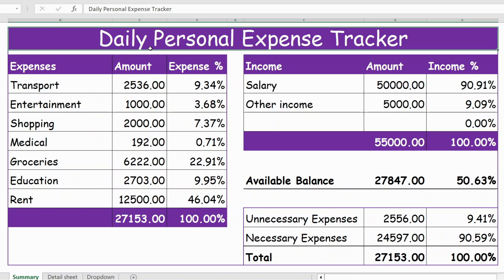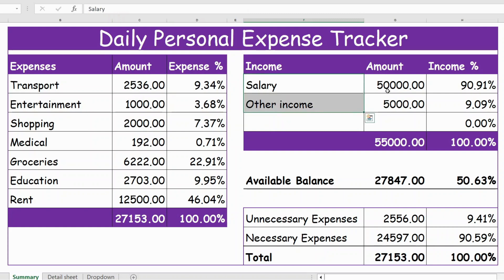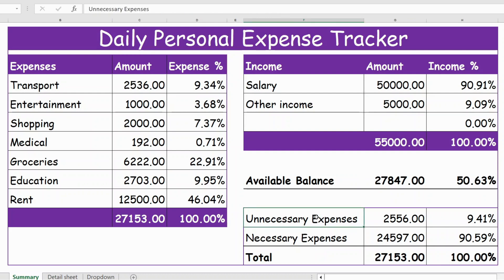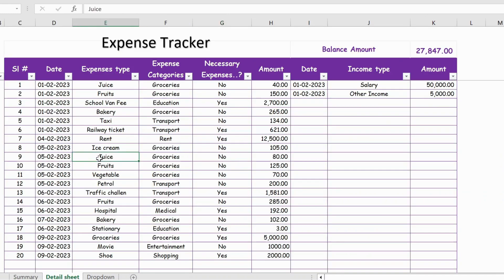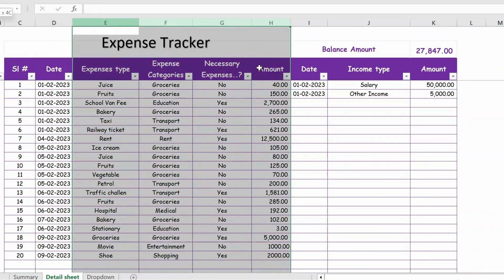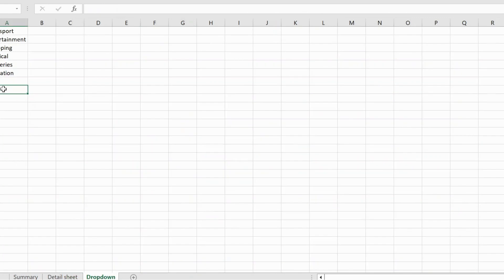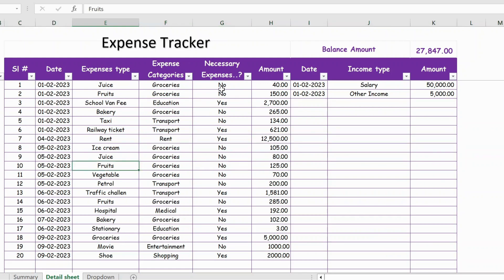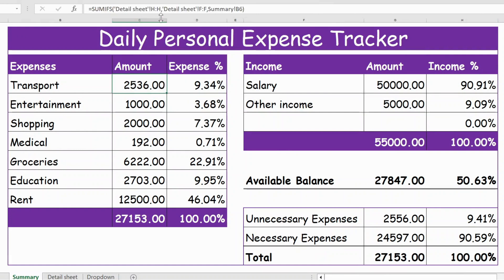How to Maintain Daily Expenses in Excel - Daily Personal Expenses Tracker in Excel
excel movies
excel vba
excel macro
excel tutorial
microsoft excel
excel
how to maintain daily accounts in excel format | daily expense sheet format
How to create expense report in Excel in Hindi | Daily Petty cash Manage in Excel tutorial in hindi
How to Maintain Daily Expenses in Excel | Daily Expenses Tracker in Excel
Automated EXPENSE TRACKER Software in Excel 2022
How to Create a Daily Expense Record in Microsoft Excel
Keep records of daily expenses
How to create Day Book Report in Excel in Hindi step by step
How to manage daily expenses in excel | Petty cash maintenance format in excel | Expenses Report
learn excel
excel 2019
excel training
excel course beginner to advanced
excel 2016